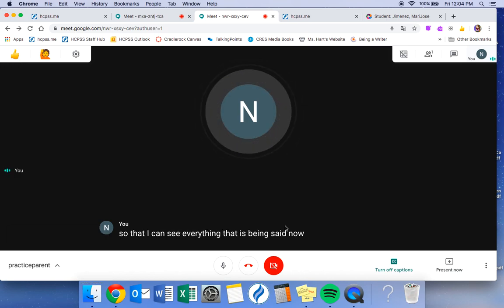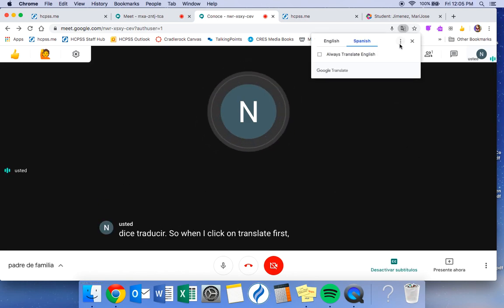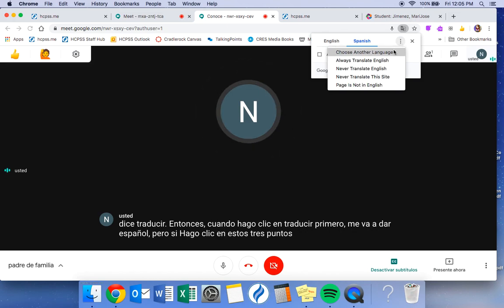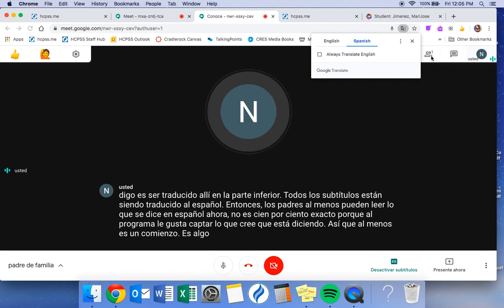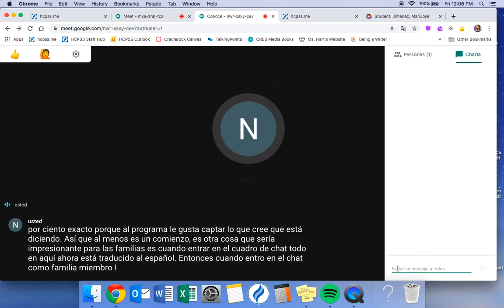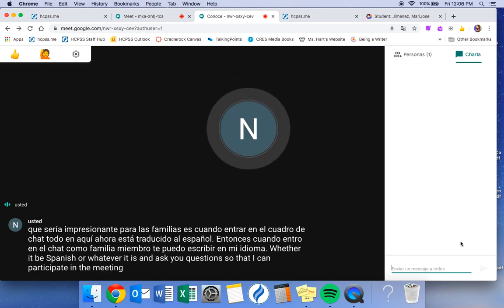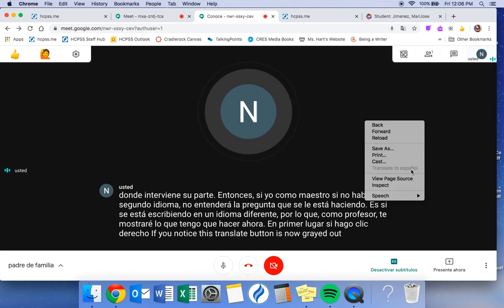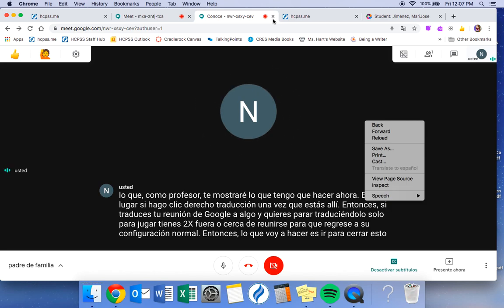Google Meet Translation Tip